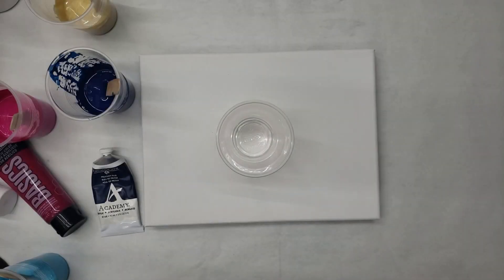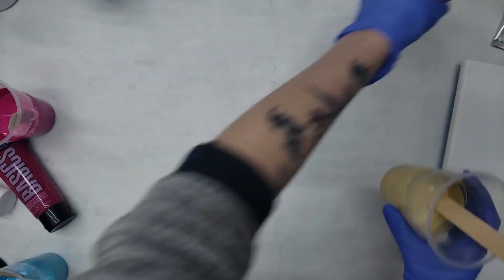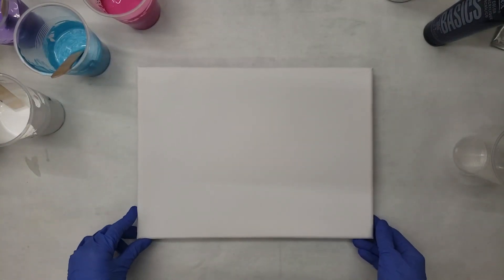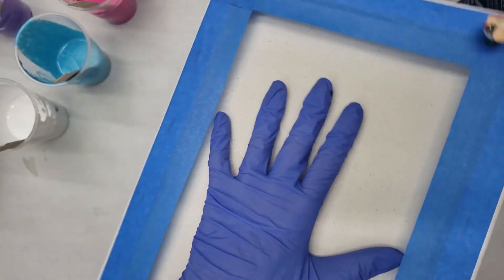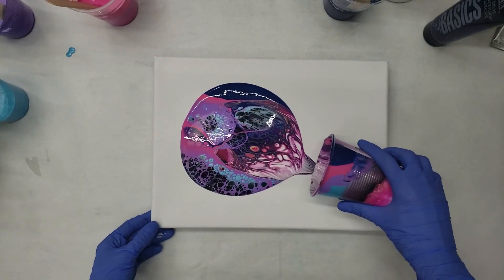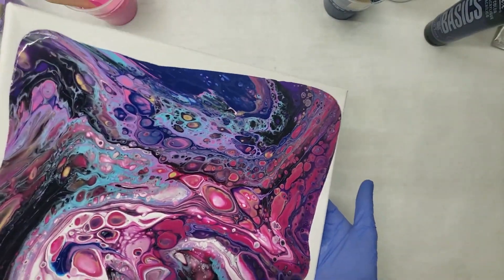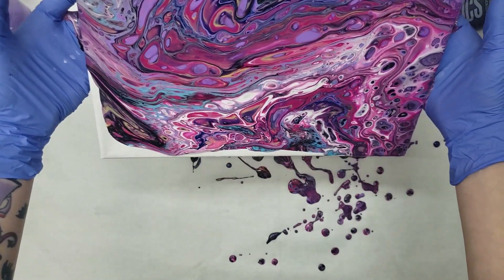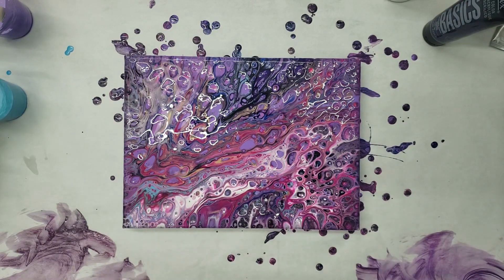Acrylic Pour Painting | A Lovely Flip n Lip (But I'm No Karen LOL)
I'm going to show you another acrylic pouring technique called a flip n lip. Doing a flip cup is by far one of the most fun ways to do acrylic art.

I wanted to use more "girly" colors for this painting. Having the two shades of blue, purple, and pink really made a difference when it came to the final product. I'm really used to having a base layer on the paint on the canvas before I go to tilt to paint, so I could see a slight difference there. Having that base layer makes things a lot easier when it does come to getting the paint off the edges. I also noticed that my canvas was a little loose when I flipped the cup over (my own fault, usually I tighten them beforehand), that did not help when it came to getting the paint off the edges of the canvas.

In the end, however, I think it came out delightful, and I am definitely going to have to try this technique more in the future not only to hone my skill a little more, but I absolutely love the result I ended up with.

Karen @WaterfallAcrylics is such a wonderful lady, her attitude and BEAUTIFUL paintings have helped me through some of my hardest times. Drop her a line while you're there too!
All creators LOVE comments! 😉

Your donations mean more than just a buck or dollar amount.
It shows you value when someone puts their everything out on the line for your entertainment.
I fight my depression out in the open - for all of you to see, and hopefully take inspiration to get out there and help yourselves.🤗💜

I'm conquering mental illness by trying and creating art. It helps me feel accomplished and is a great mental disability home treatment.

As I have social anxiety and depression, I try to fight my depression by pour painting. It helps me get over my depression by creating something useful. Pour painting helps build confidence and my self-esteem.

YouTube and showing my art helps make me feel accomplished at the end of the day. If you want to feel accomplished and are struggling like me, give it a try. You can fight mental illness by pour painting as well!

I fight my depression by creating art.

For each painting I eye ball about 40% acrylic paint, 40% Floetrol, 20% water, and 1 - 3 drops of silicon oil in the colors I choose. I sign every piece and cover them with 3 coats of Krylon low-odor, clear gloss spray.

***Please Note: It takes about 30 days for each painting to fully cure. At this, point they are washed with soapy water to remove the silicon residue on the surface. They are then sealed with Krylon Clear Gloss Spray or gloss varnish.***

If you'd like to start increasing your views, and ranking better for searches, I highly recommend you try this out. It's free!

You get 30 days free to try, and I get 30 days free if you decide to join!